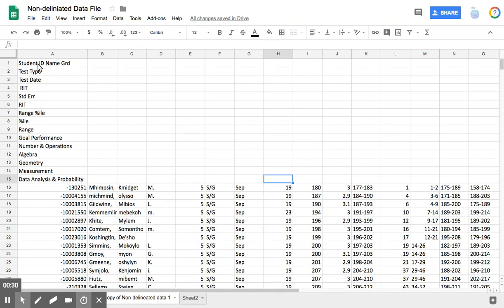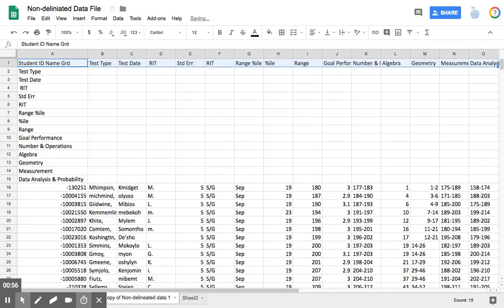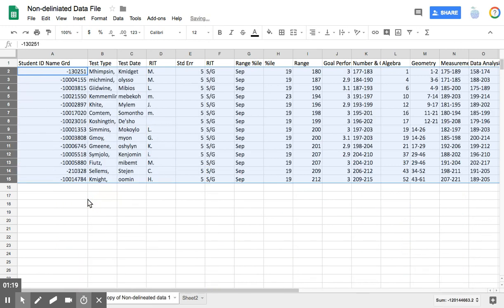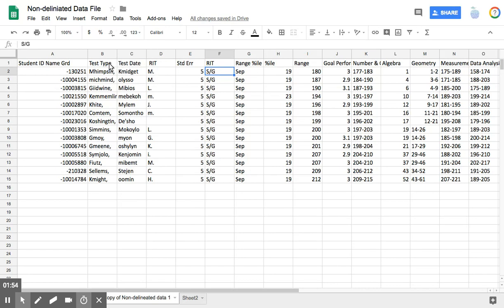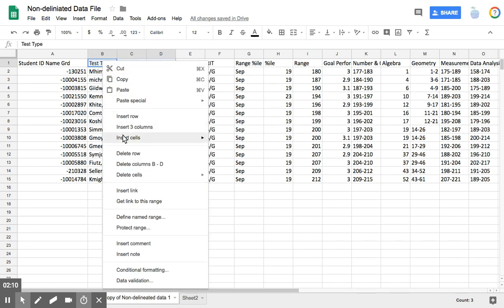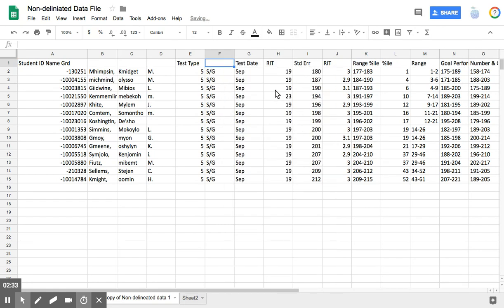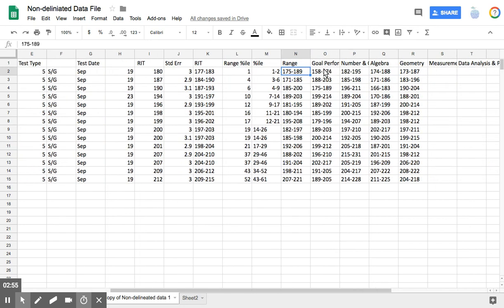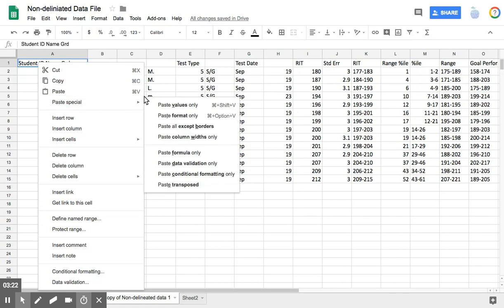Google Sheets: Intermediate - Transpose Data from Vertical to Horizontal